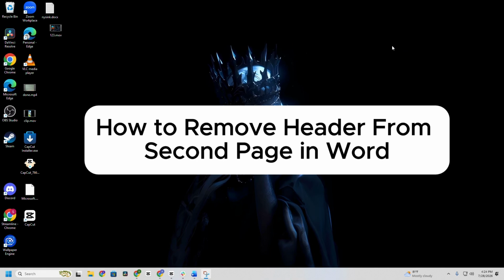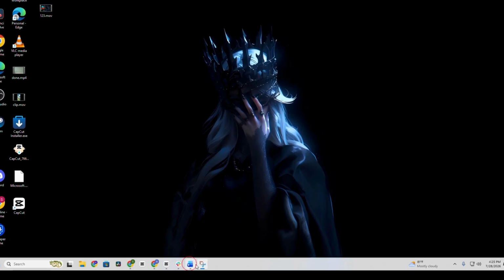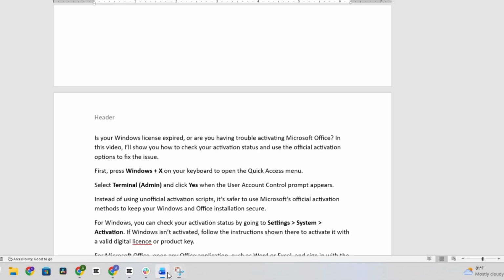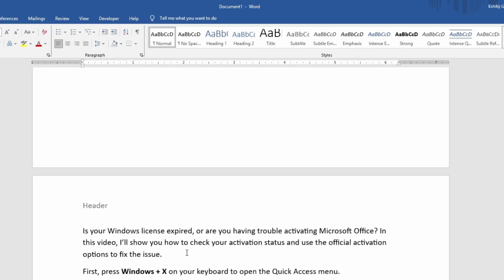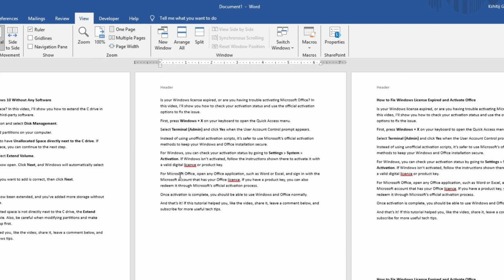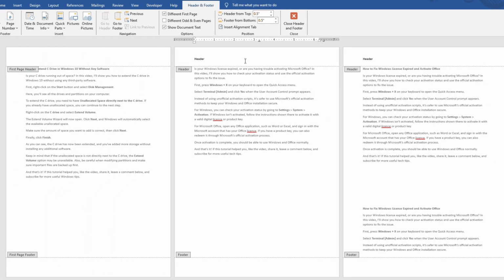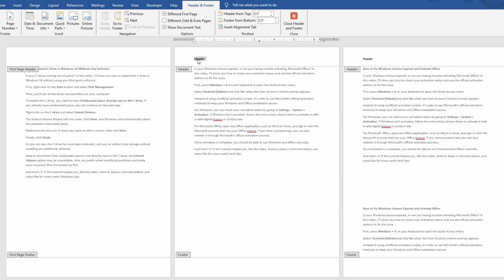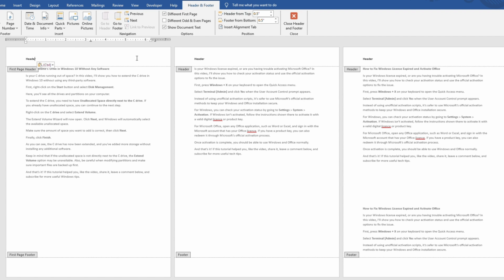How to Remove Header From Second Page in Word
How to Remove Header From Second Page in Word in this step-by-step tutorial. Learn how to remove header from second page in Word quickly and easily. You'll discover how to remove the header from the second page in Word, delete a header from the second page in Word, and remove a header on one page in Word without affecting the rest of your document. This tutorial also explains how to make a different header in Word, use the Word different first page header option, edit a header in Microsoft Word, and follow helpful Microsoft Word header tutorial techniques along with useful Word formatting tips for creating professional documents.

Timestamps:
0:00 Introduction
0:20 Remove Header from the Second Page